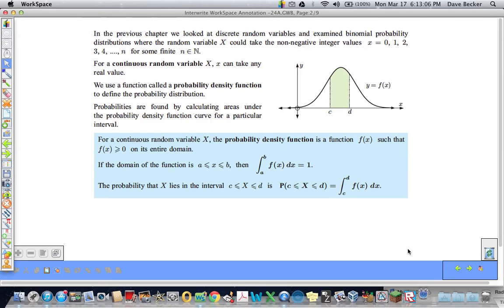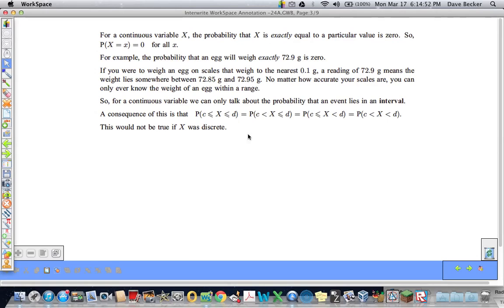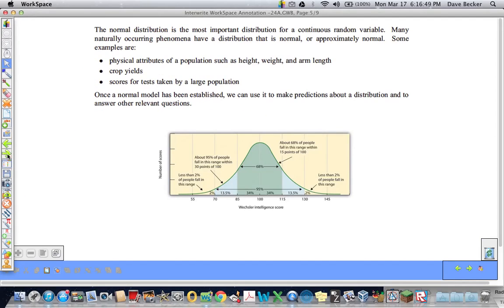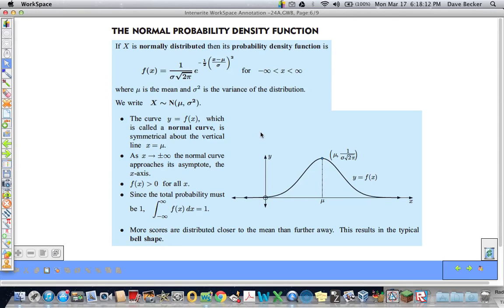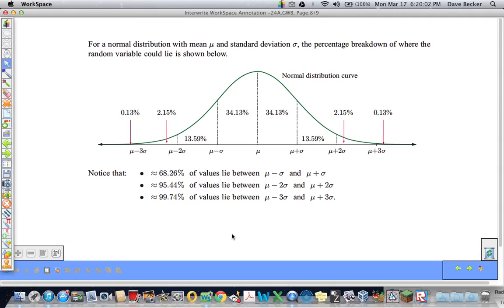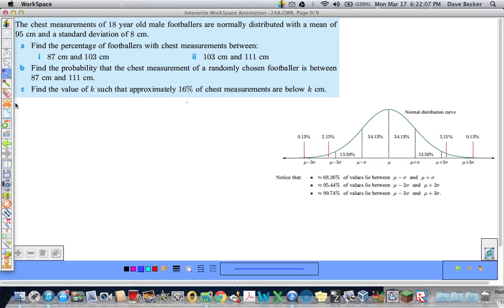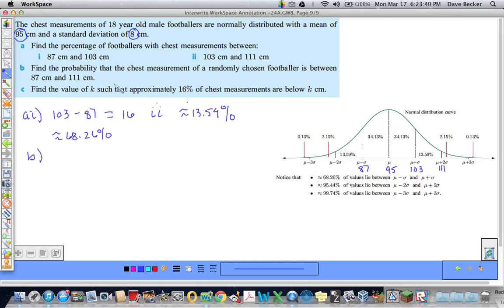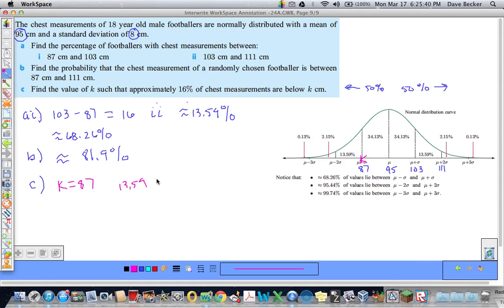The Normal Distribution